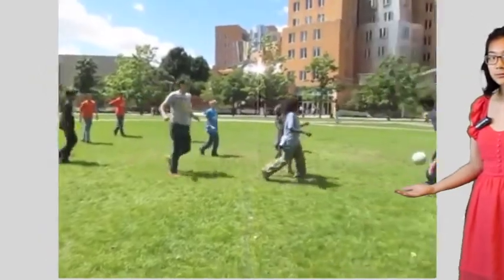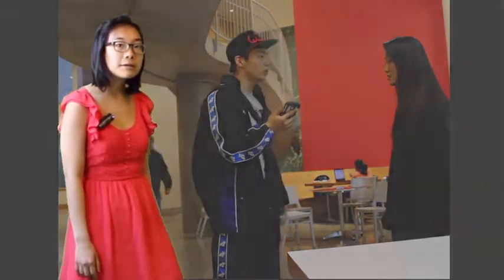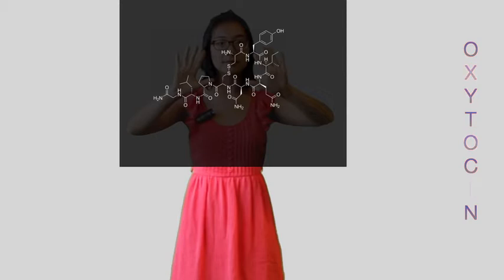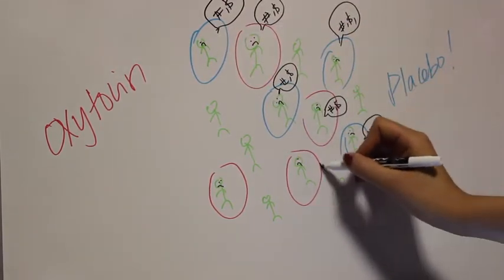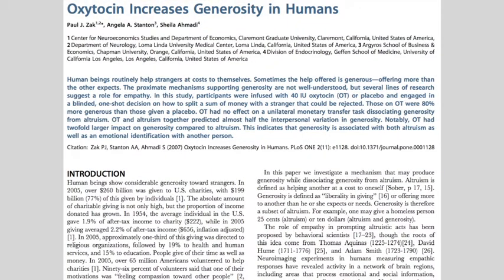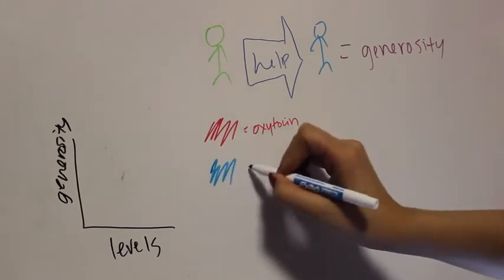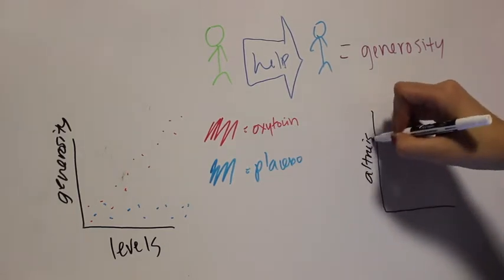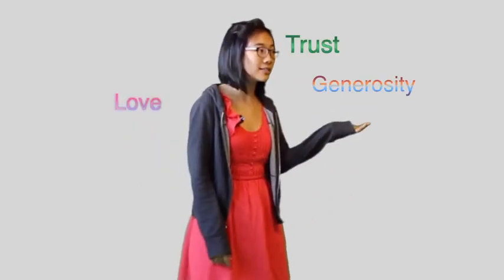Relationships and Oxytocin: It's About the Little Things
Produced by Ruth Park; created May, 2014

This video was created, inspired by Simon Sinek's video: Why Leaders Eat Last I found the way Simon connects our attitudes and perceptions of the world with chemical hormones to be very effective. This video focuses on one hormone in particular: oxytocin. While Simon talks about how hormones affect leadership, I talk about the role of oxytocin, a single hormone, in relationships.

This video was produced for a class called Production of Educational Videos, but also because I believe it is crucial for people (particularly middle school and beyond-when puberty kicks in) to understand the importance and the impact of love and generosity.

Actors:
Christina Sung
Jin Yoon
Rebekah Cha
Sarah Liu

Special thanks to Dave Custer and Graham Ramsay, the instructors for this course